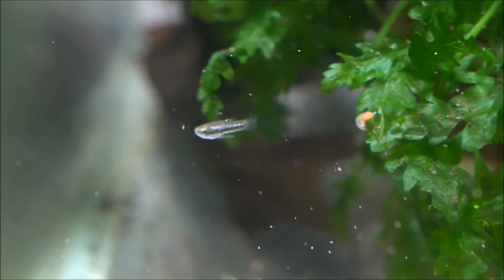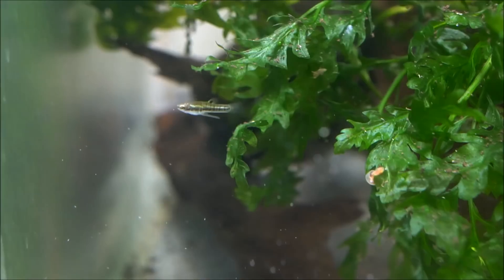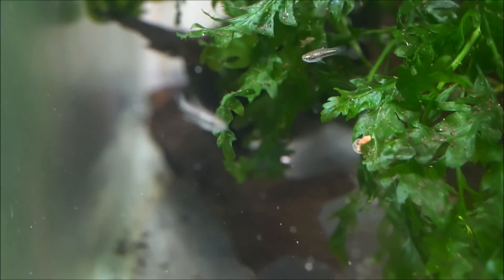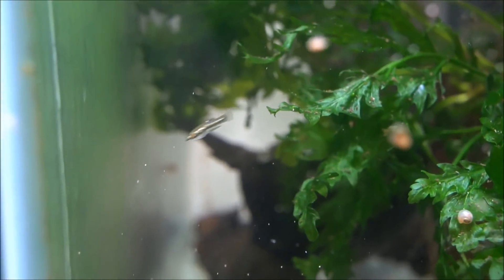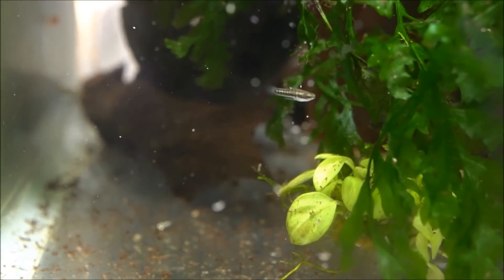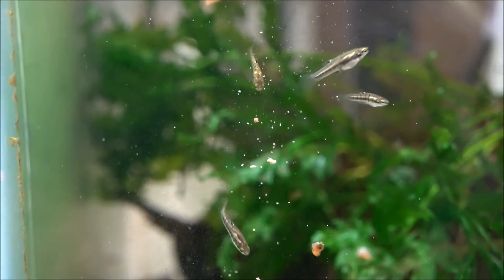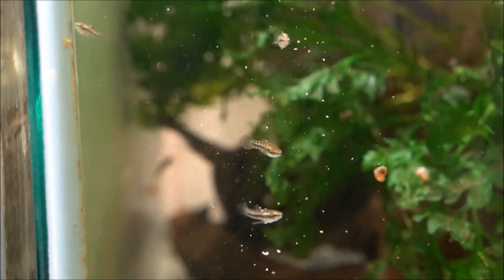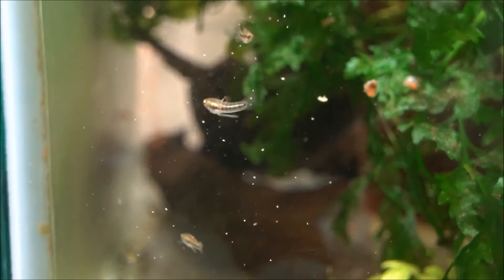World's SMALLEST livebearer! Least Killifish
Heterandria formmosa- Least Killifish/Dwarf livebearer
Adult size: Male .8"/2cm; Female 1.4"/3.5cm
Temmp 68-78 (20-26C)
Diet omnivore
Breeding livebearer